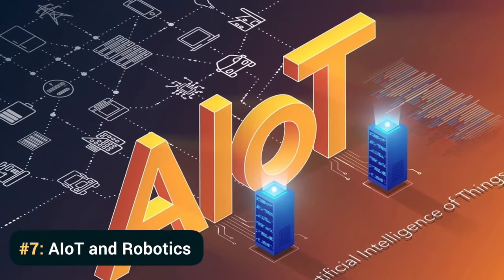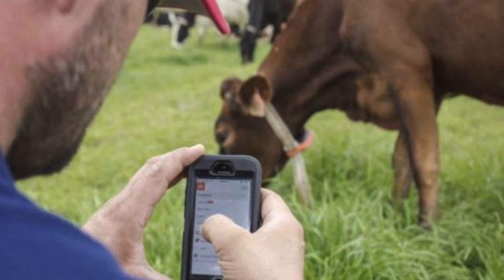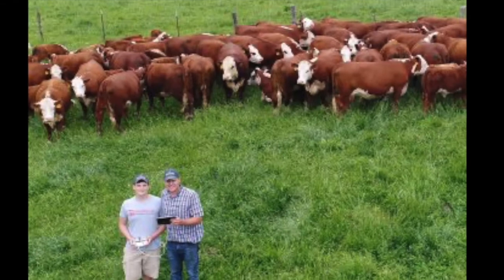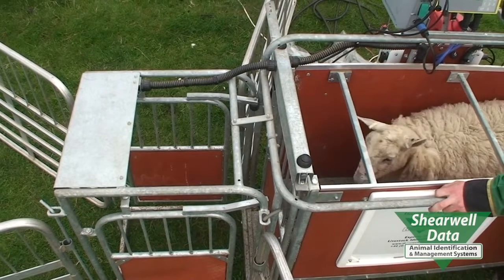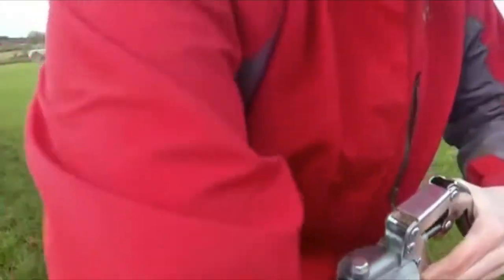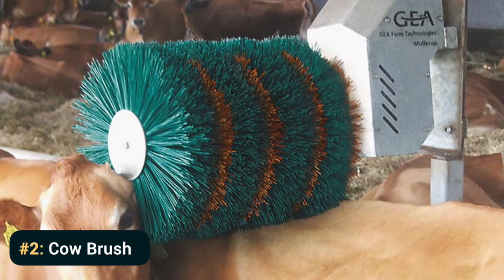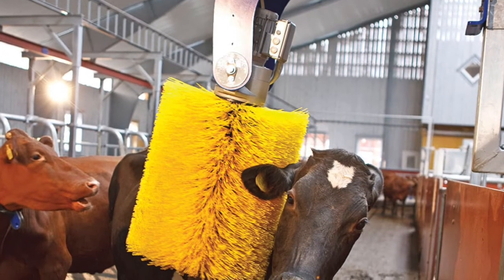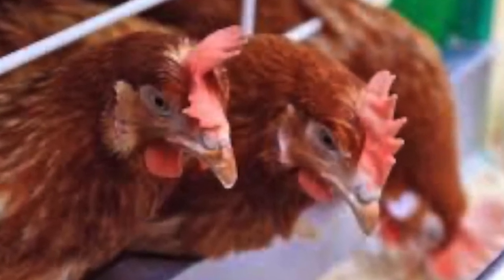Modern Farming Technology- 7 Innovative Technologies for Farms you probably didn’t know about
We love ANIMALS and anything about them!  From cute and cuddly to wild and dangerous we are here to show you the most exciting videos about ANIMALS!

1. AIoT and Robotics
AI involves computer programs that instruct machines on what to do. IoT is all about machines with sensors, programmed tasks, and which can be accessed via the Internet. Put AI and IoT into robots and you get robotics. So what do these all mean? Well, if we have smartphones, smart TVs, and smart homes, we can also have smart farms.

2. Drones
A lot of people now use drones for various reasons. To get that perfect aerial shot for your Instagram pic or TikTok film. To remotely survey hard-to-reach places like caves or the ocean. And now for farming.

3. Sheep Auto Drafter
In the past, weighing farm animals involved using a complicated mechanism and a long process. Shearwell Data, one of the most popular farm machine manufacturers today, has a fast and simple solution for sheep farmers. Its Sheep Auto Drafter System is designed to make sheep weighing and drafting into different weight categories a fast and simple task.

4. Sheep Marking Gun
Farmers use different ways to mark their animals. Ear tags (pause), branding (pause), tattooing (pause), and electronic collars, are some of the methods. But if farmers want to identify their livestock at a great distance, they use paint.

5. Thermal Imaging Cameras
Using thermal imaging cameras, farmers can detect injuries and diseases in their livestock before the animals show visible signs of what’s happening to them. Even better, with thermal imaging, they can pinpoint which part of the animal needs rehabilitation, which could save them a lot of veterinarian bills and medical expenses. Just like a GPS tracker, a thermal imaging camera can also help farmers look for lost lambs in the middle of the night even without powerful searchlights, monitor the weight of their animals, and check animal behavior from a safe distance.

6. Cow Brush
This brush is designed to automatically scratch a cow’s body as the animal wriggles beside it. There’s the rotating brush, which swivels on a horizontal arm attached to a motor. Next type, the swinging brush. This is similar to the rotating type, but this model focuses on movement. It
moves forwards, backwards, and side to side. It doubles as a grooming brush. Like the first
type, the cow can activate it. Finally, there’s the stationary model.

7. Egg Collection System
With so many eggs produced each day in a chicken farm, it can take a while to pick each one up, clean it, grade it, and load it to a tray. Let’s take for example the LK Fresh chicken farm in Malaysia. Chicken are kept in special coops that have a second layer where eggs drop. The eggs are automatically placed on a conveyor belt that passes through meticulous washing and sanitation points. The farm’s staff handles the eggs only after these have been coated with a special oil mixed just for the eggs. The whole process ensures that humans handle the eggs as little as possible to avoid contamination.